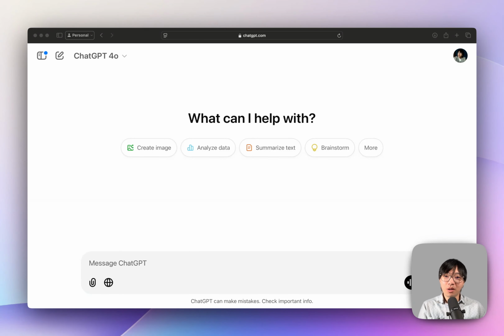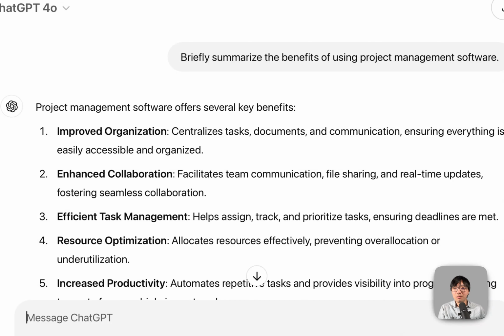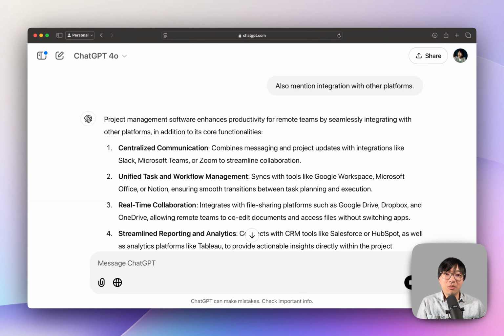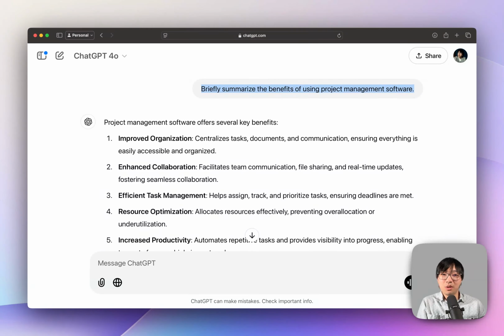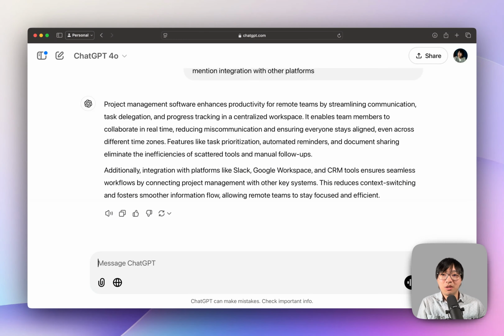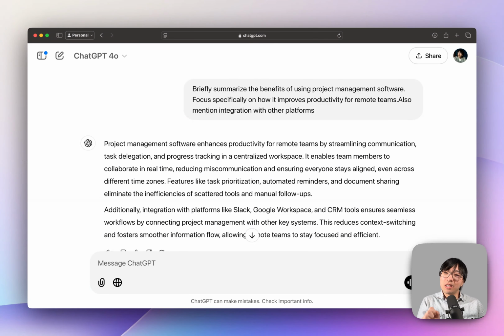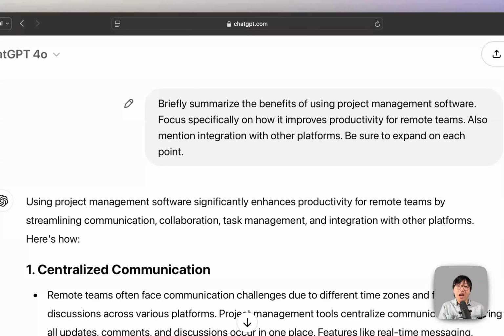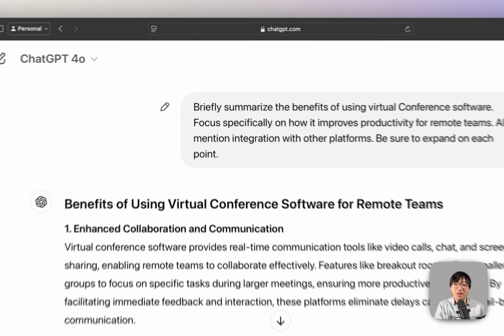#8 Iterative Prompt Refinement | Prompt Engineering Foundations | Elisha Terada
Iterative prompt refinement is a powerful approach that involves refining your prompts based on the initial output from the AI. The idea is to start with a basic prompt, evaluate the output, and then make adjustments to improve the response until it meets your needs. This iterative approach can help you achieve more accurate, insightful, and tailored results from the AI, especially for complex or nuanced tasks.